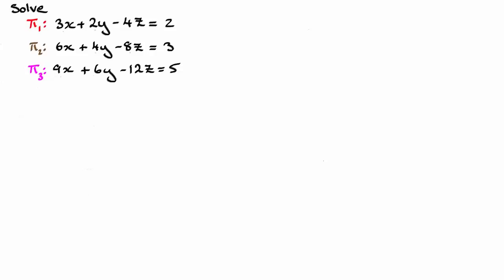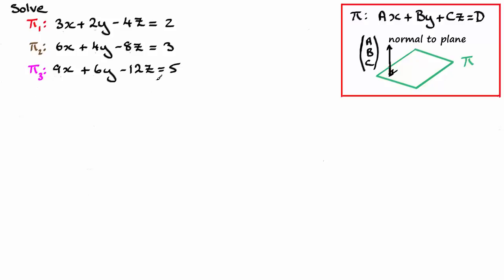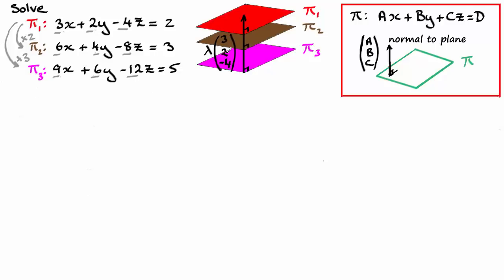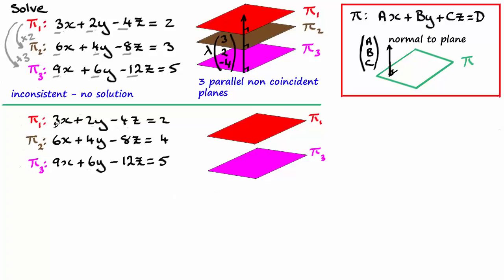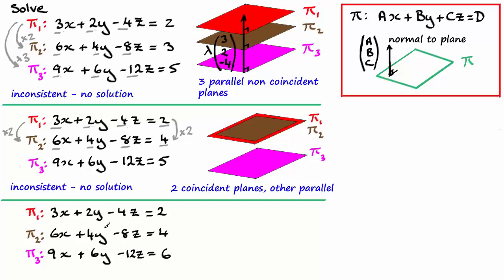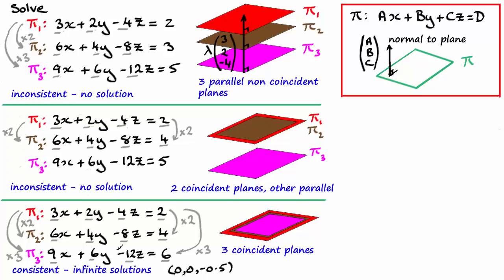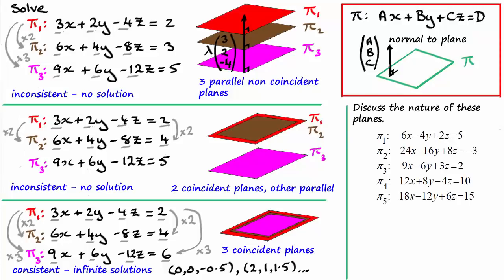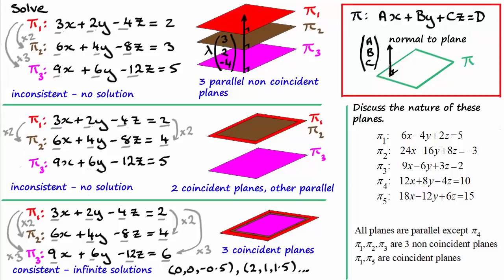Simultaneous Linear Equations in 3 unknowns - Case (1)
When solving simultaneous equations in 3 unknowns it is best to check first if any of the equations result in planes being parallel. If so it may save time in trying to use substitution methods to try and solve the equations when a solution may be inconsistent.